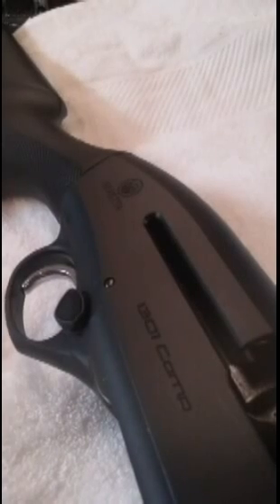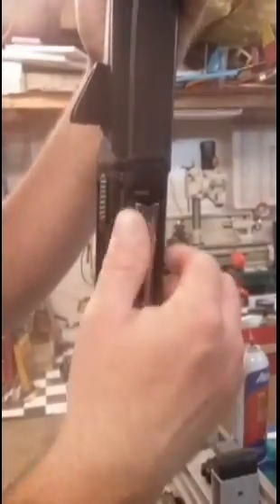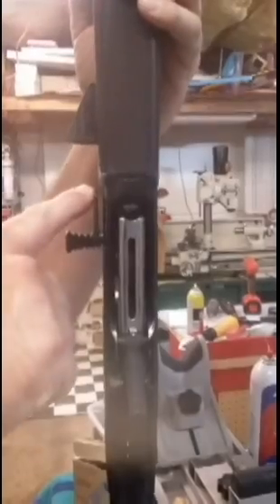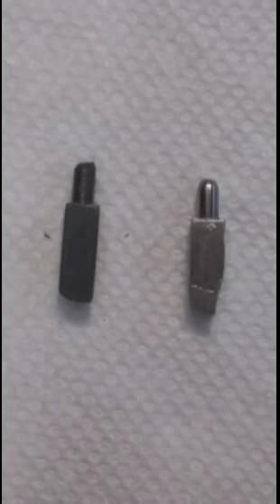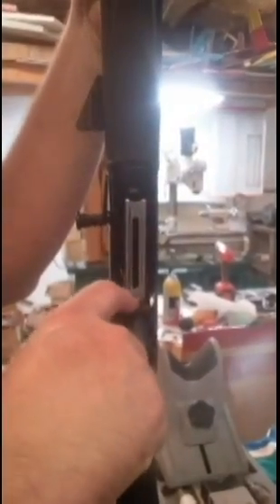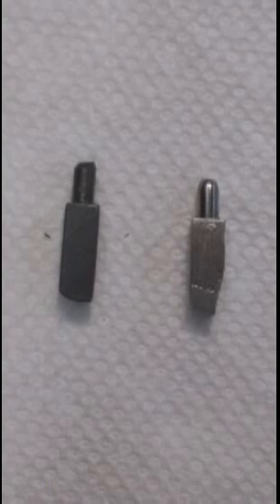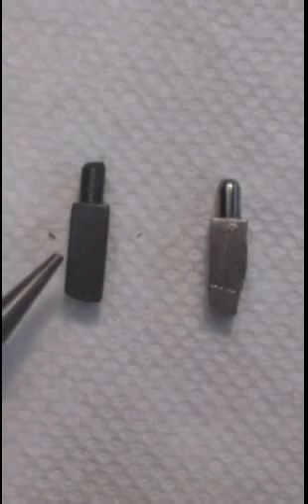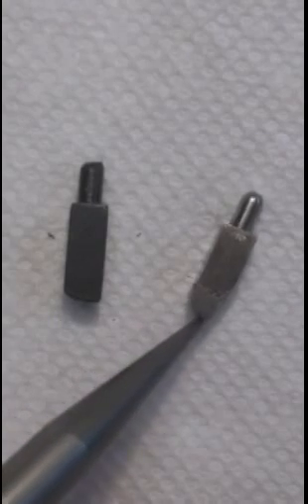Beretta 1301 modified plunger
Beretta 1301 Competition